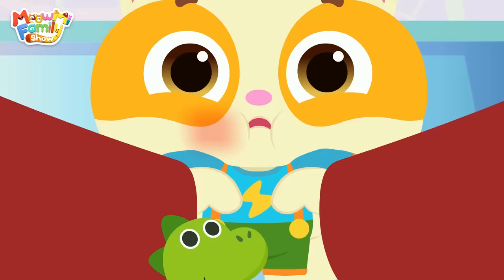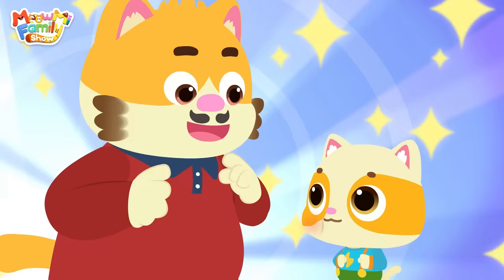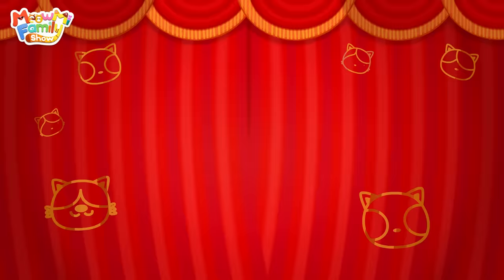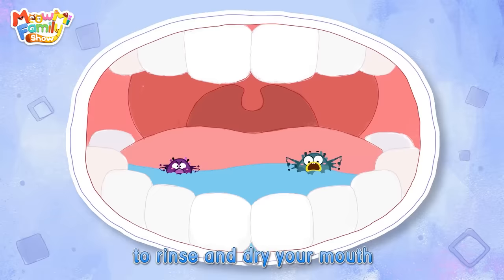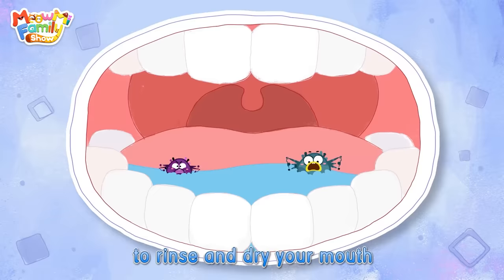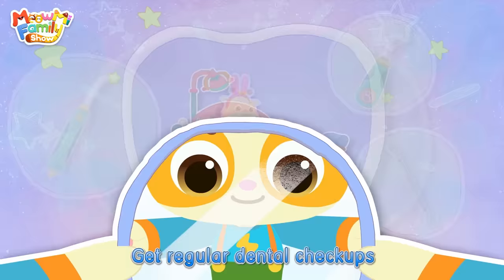Time for the Dentist | Good Habits Song | Kids Songs | MeowMi Family Show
Are you scared of dental clinics? Enjoy this dentist song and overcome this fear. Get regular dental checkups and keep your teeth healthy !

💕 Lyrics 💕 :
I’m scared, scared
I hate dental clinics
I’m so scared
Ugh~ I’m so scared !
Don’t be afraid
It doesn’t hurt, and you’ll be fine

I’m scared, scared
What is that in your hand?
Does it hurt?
It’s a suction tube.
This is an air-water syringe
It looks like an elephant's trunk, huh?

A great dentist
A great dentist
will check your teeth
Teeth
Just open your mouth
Ah~
No need to be afraid

MeowMi Family Show
Meow~ Welcome to the MeowMi Family Show！